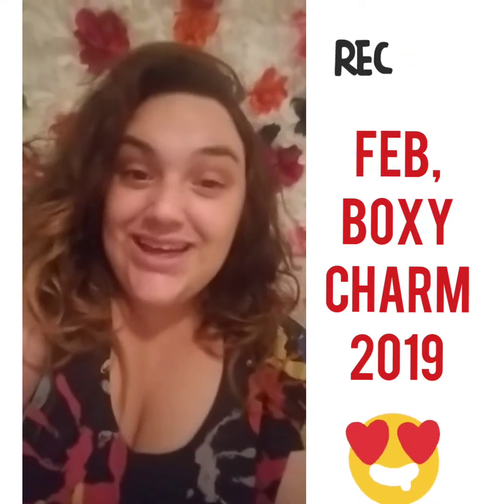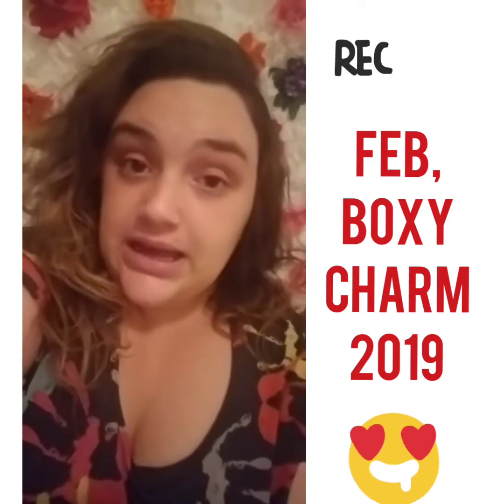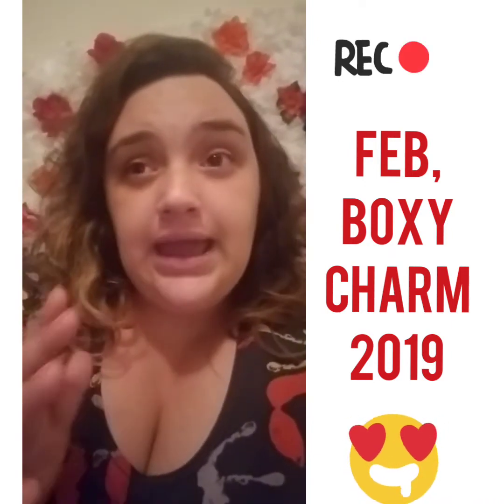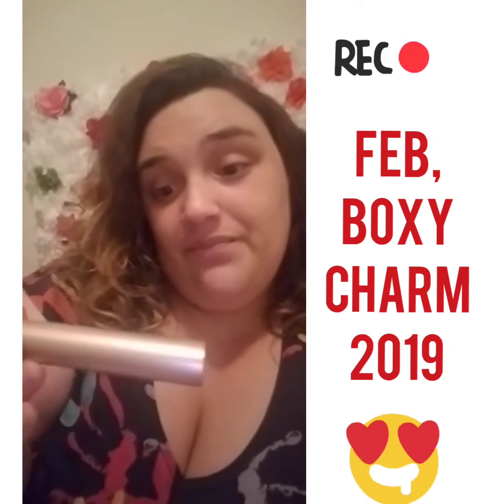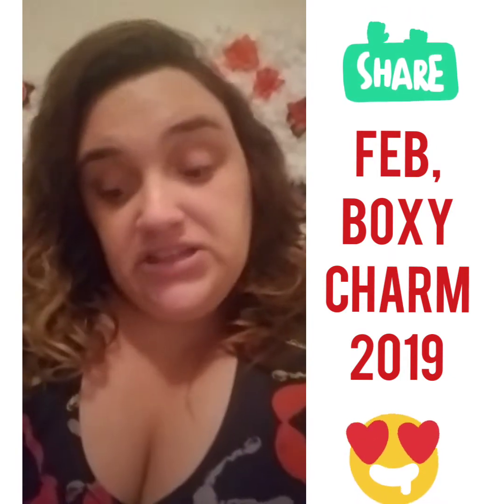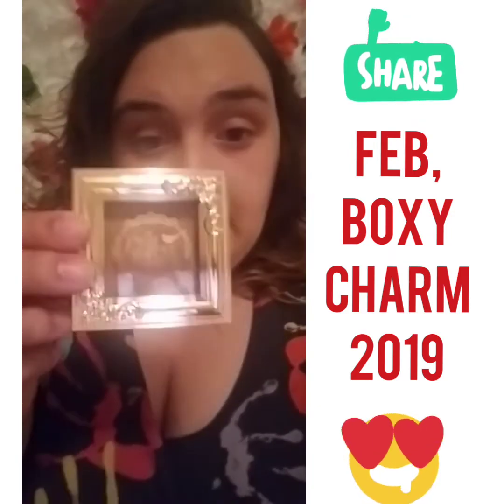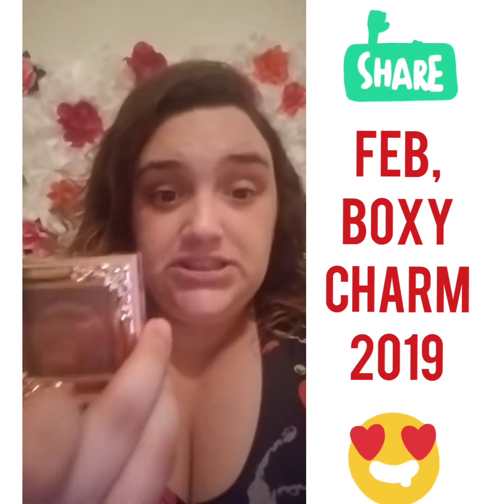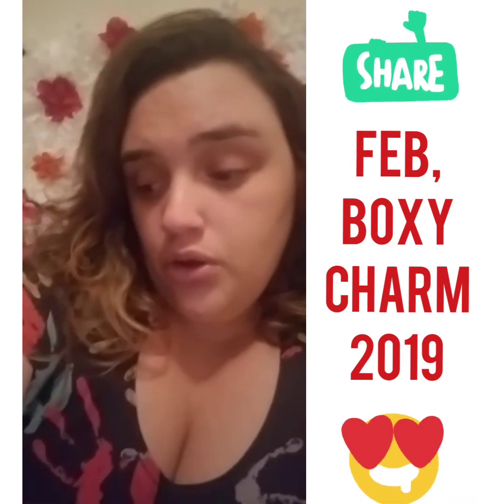Feburary boxycharms unboxing 2019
Hiii loves

Comments down below with any questions ect😊

I hope your all enjoying your day today😊😊 my video is an unboxing of my 2 boxycharms for this month of February 2019 I did get repeats but it's no biggy to me after all I definitely got well over the value .. and I love everything I got .. if thiers any one wanting these items just know I lightly swatched the bronzer but if you want it & you dont mind that I touched it I can give it away with the nudestix and too faced mascara just let me know but if it's a no then tell me too .. no problem okeyy💗💗💗💗

Xoxo Jennifer Garcia